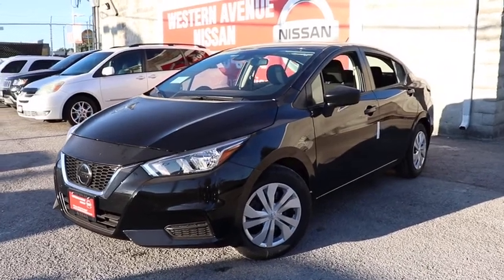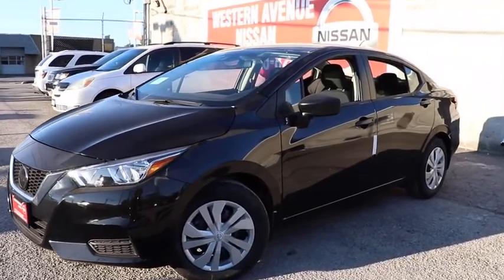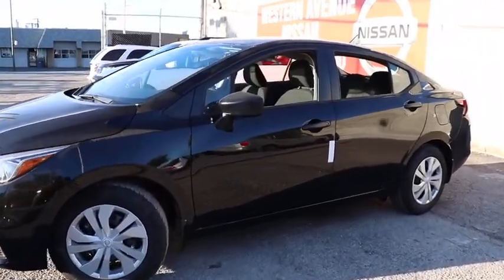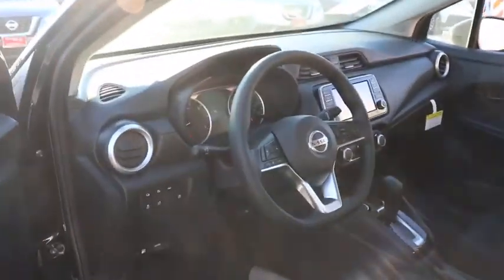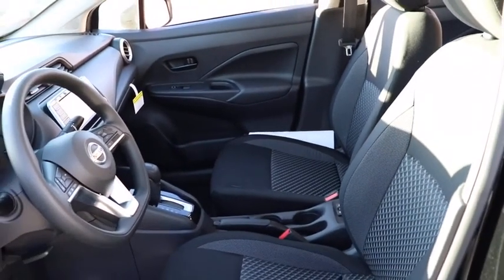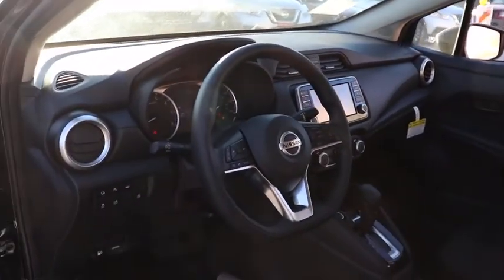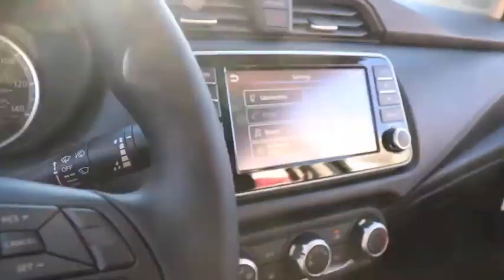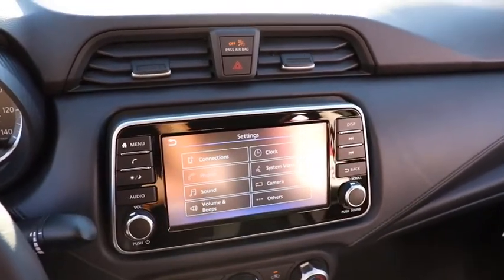2020 Nissan Versa Chicago, Matteson, Oak Lawn, Orland Park, Countryside IL 200452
Super Black Metallic [LISTING TYPE] 2020 Nissan Versa available in Chicago, Illinois at Western Ave Nissan. Servicing the Matteson, Oak Lawn, Orland Park, Countryside IL area.
2020 Nissan Versa 1.6 S - Stock#: 200452 - VIN#: 3N1CN8DV8LL905342

Super Black Metallic 2020 Nissan Versa 1.6 S FWD CVT 1.6L 4-Cylinder DOHC 16VbrbrNissan-- Innovation That Excites !! Building Great Vehicles with many options like Nissan Intelligent Key with Push Button Ignition, Remote Engine Start System with Intelligent Climate Control ,Hybrid system,Intelligent All-Wheel Drive,Intelligent Trace Control, Intelligent Engine Braking,Intelligent Cruise Control LED headlights,LED taillights,Intelligent Auto Headlights, Motion Activated Liftgate,Advanced Drive-Assist Display,Apple CarPlay,Android Auto, NissanConnect Services powered by SiriusXM ** Siri Eyes Free Hands-free Text Messaging Assistant * Bluetooth Hands-free Phone System, Leather-appointed seats, Quick Comfort heated front seats, Bose, Bluetooth streaming, SiriueXM, USB Ports and Aux in Jack, Blind Spot Warning Power Panoramic Moonroof. Nissan Navigation System, Intelligent Around View Monitor, Rear Cross Traffic Alert... ***All Prices plus TTD and Destination must qualify for incentives. ***Vehicle equipment may vary from Description! Recent Arrival! 32/40 City/Highway MPGbrbrbrWe Are Your Chicago, IL New and Certified Pre-owned Nissan Dealership near Berwyn, Burbank, Calumet City, Cicero, Elmhurst, Evanston, Franklin Park, La Grange, Matteson, Melrose Park, Morton Grove, Northbrook, Oak Lawn, Oak Park, Orland Park, Tinley Park. Are you wondering, where is Western Ave Nissan or what is the closest Nissan dealer near me? Western Ave Nissan is located at 7410 South Western Ave, Chicago, IL 60636. You can call our Sales Department at , Service Department at , or our Parts Department at . Although Western Ave Nissan in Chicago, Illinois is not open 24 hours a day, seven days a week  our website is always open. On our website, you can research and view photos of the new Nissan models such as the 370Z, Altima, Armada, Frontier, GT-R, LEAF, Maxima, Murano, NV Cargo, NV Passenger, NV200, Pathfinder, Rogue, Rogue Sport, Sentra, Titan, Titan XD, Versa or Versa Note that you would like to purchase or lease. You can also search our entire inventory of new and used vehicles, value your trade-in, and visit our Meet the Staff page to familiarize yourself with our staff who are committed to making your visit to Western Ave Nissan a great experience every time.